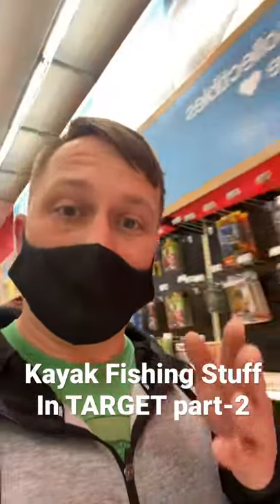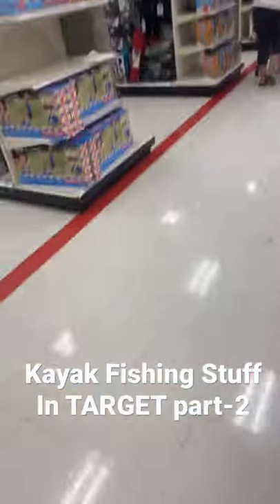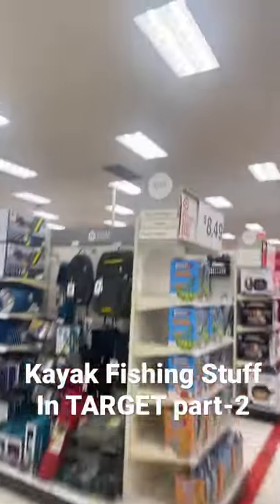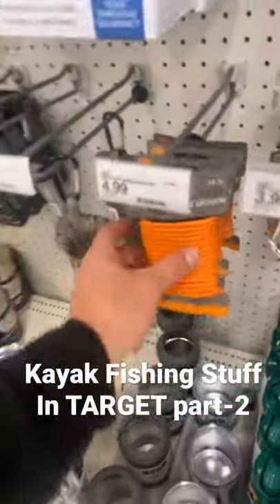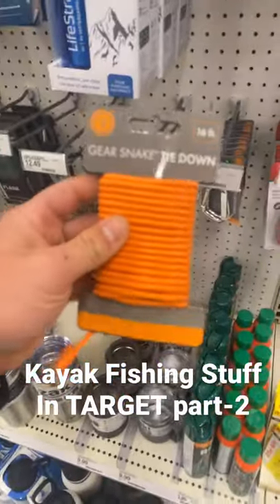KAYAK FISHING STUFF IN TARGET- Part 2 Gear Wraps